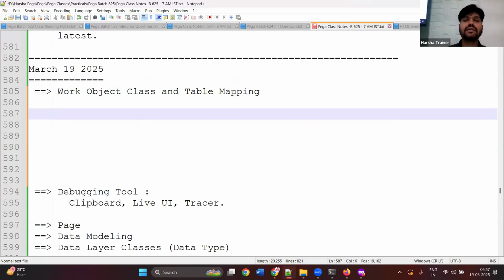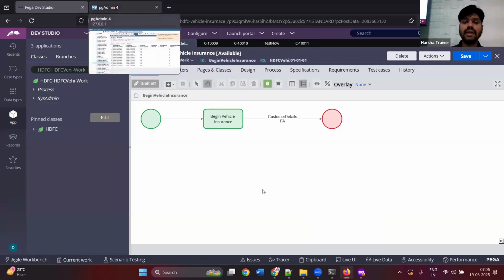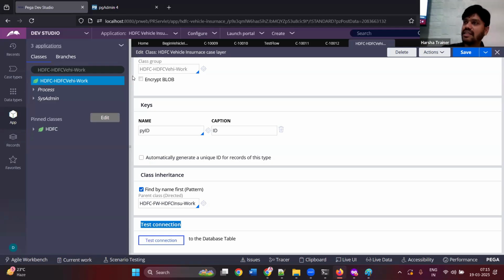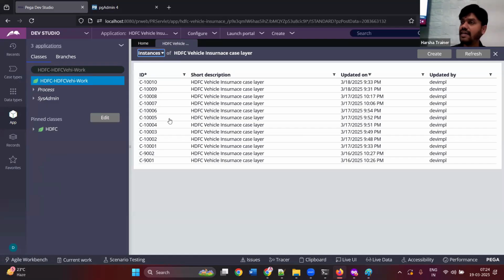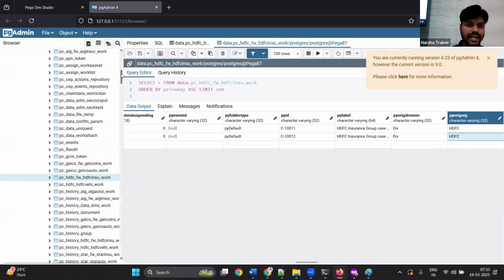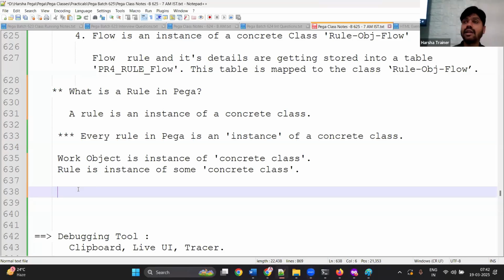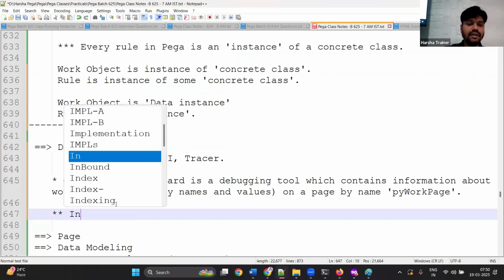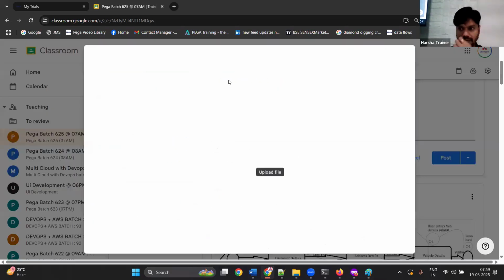Master Class Groups and Work Tables in Your Database | Pega Videos | Pega Training +91-9652532753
🔹 Welcome to Harsha Trainings! In this Class 12 session, we take a deep dive into Pega’s powerful capabilities, helping you master the concepts from basic to advanced levels! 💡

✅ Understanding core Pega principles 📖
✅ Hands-on practical demonstrations 🖥️
✅ Step-by-step guidance for real-world applications 🌎
✅ Advanced best practices & tips 🏆
✅ Career insights to become a Pega expert 🚀

🔹 Beginners eager to learn Pega from scratch 🆕
🔹 Professionals looking to upskill in Pega PRPC 💻
🔹 Anyone preparing for Pega certifications & job roles 🎯

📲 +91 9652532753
🌐 Harsha Trainings - Your IT Learning Partner!

Pega
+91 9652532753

Devops
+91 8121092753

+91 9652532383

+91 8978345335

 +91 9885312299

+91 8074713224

Regards,
Harsha Trainings,
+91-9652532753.